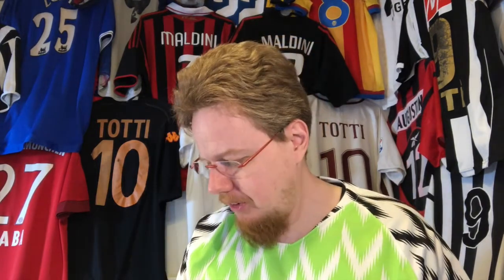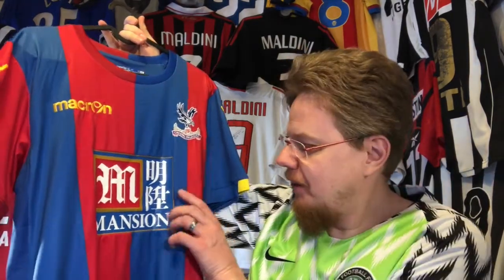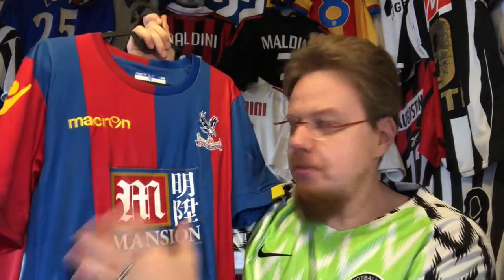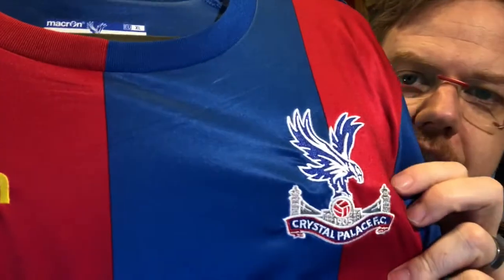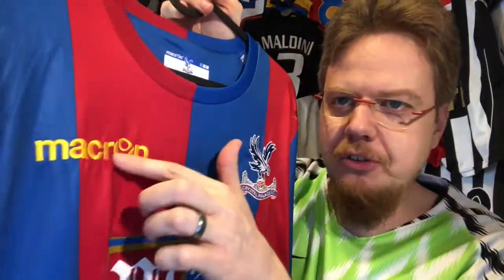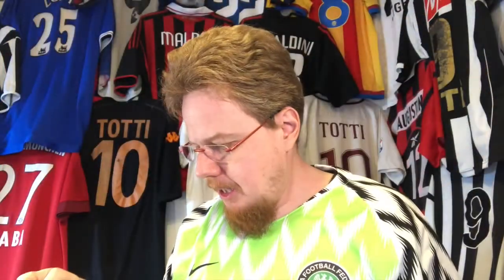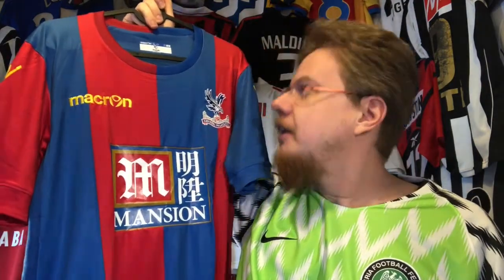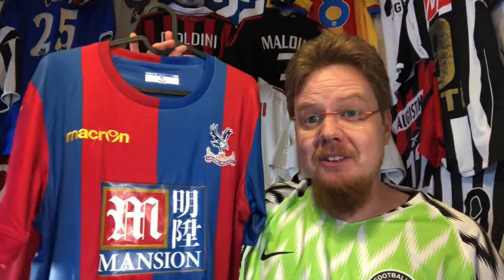Crystal Palace FC (Home 2015-16)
Well, I am still surprised that I got this jersey a few months ago. It was a last second impulse but I have to say this jersey has grown on me a lot. Stretchy and vibrant colors - one of my favorite EPL shirts in my collection.